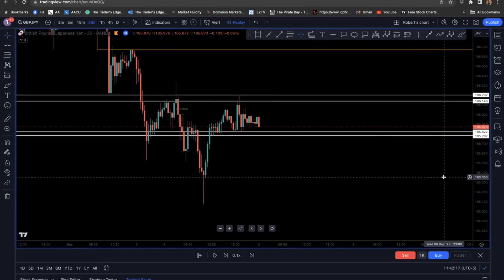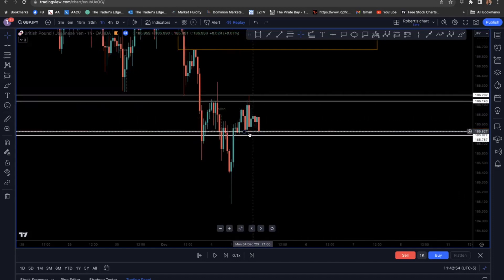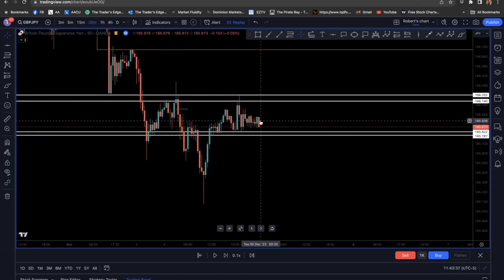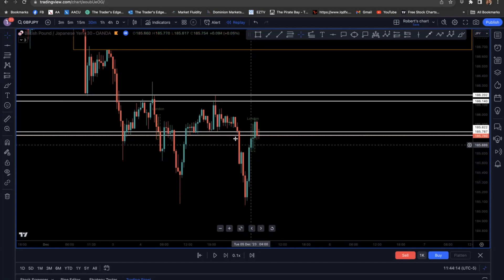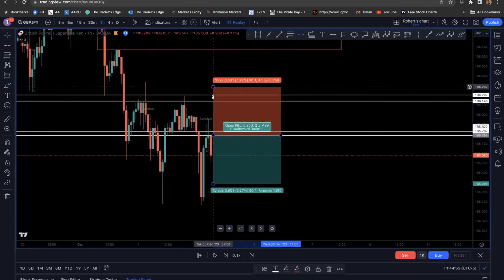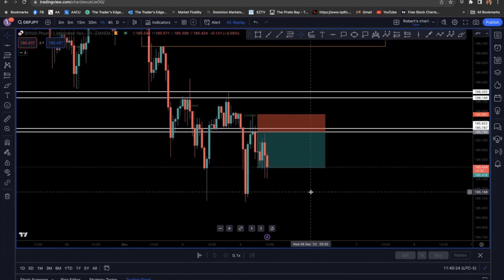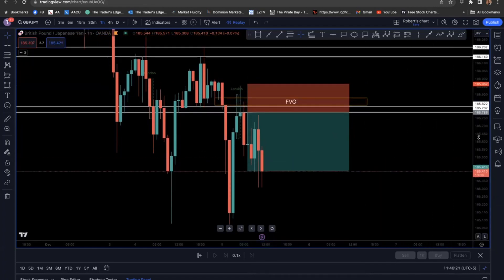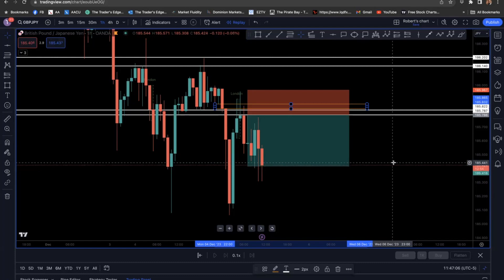Break and Retest of Price Zone with FVG for Confirmation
*The Trader's Edge Forex System*

The Trader's Edge is a simplified approach to trading which consists of:

1) Market Structure and Price Action
2) Proven Strategies
3) Risk Management
4) Trading Psychology

The system consists of Live Classes, Live Trading, Trading Course, and Vibrant Community. 1 on 1 mentorship also available for an additional cost. *Para aquellos de habla hispana, el programa tiene plenarias en español, clases en vivo en español y trading en vivo bilingüe.

My recommended broker: Dominion Markets.

To get your MagicKeys at a discount follow this and use code RiveraTrading_10